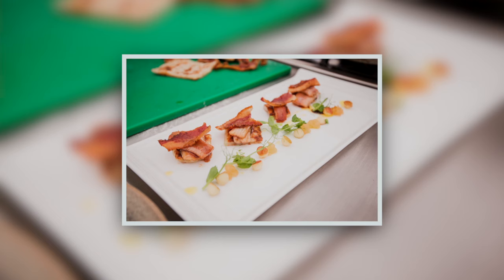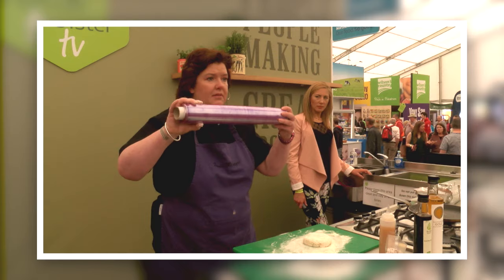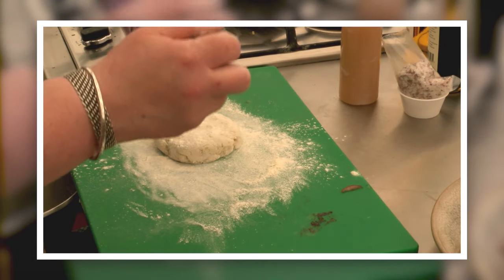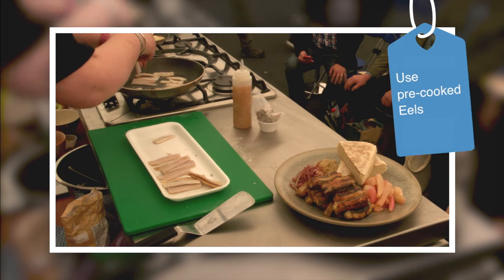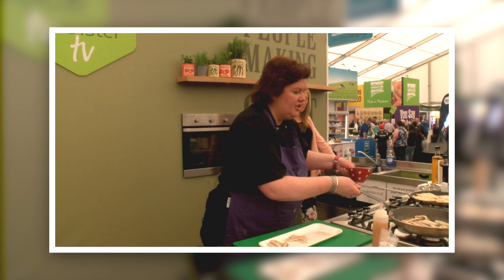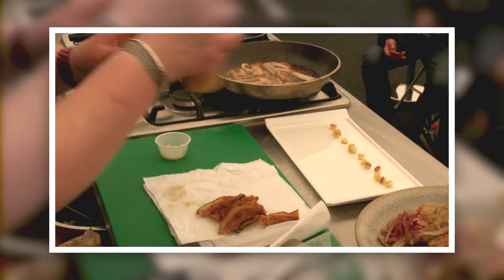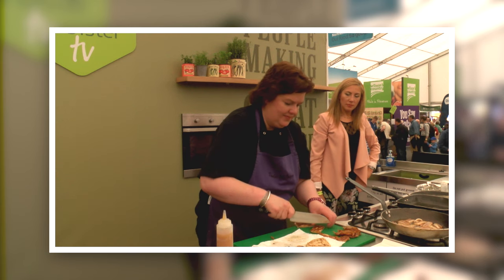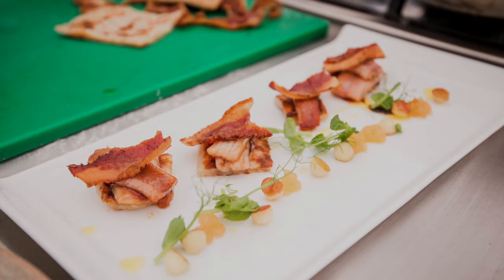Paula MacIntyre's Guanciale Sambo & Potatoes Roussel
The ultimate bacon sandwich with @MeatPeter's Supreme Champion-winning guanciale and pimp and pimp up your potatoes with oats a la Roussel with Paula McIntyre at Balmoral2015